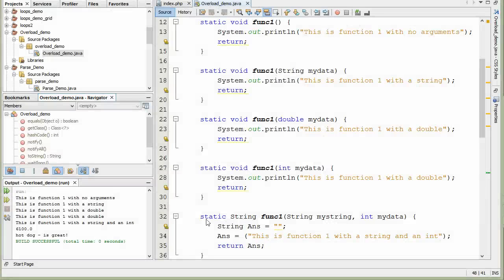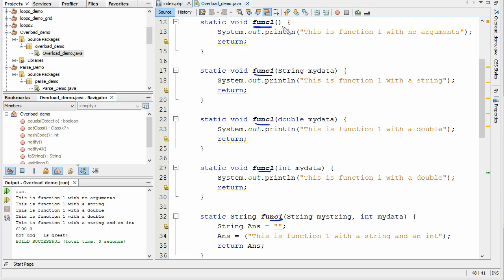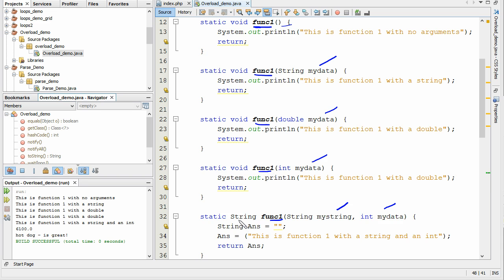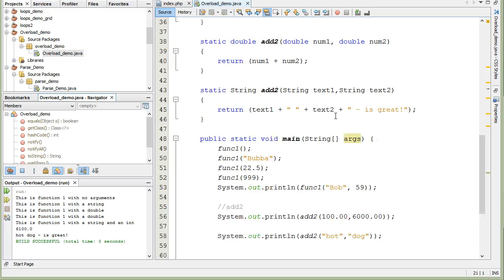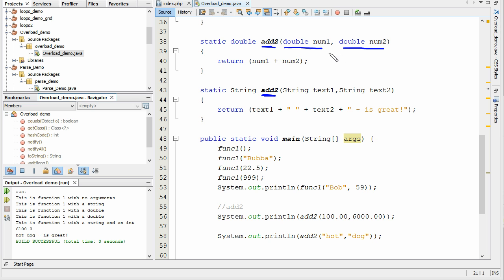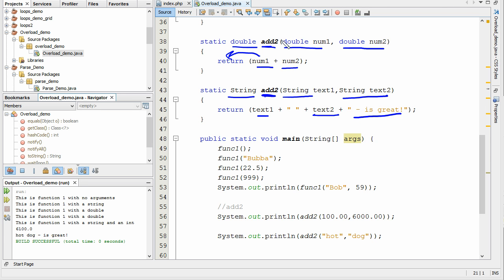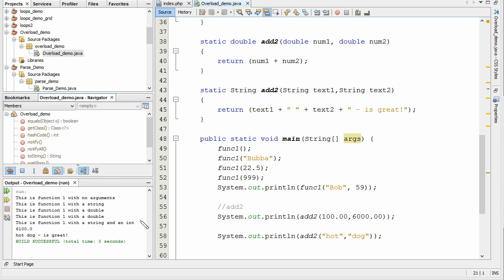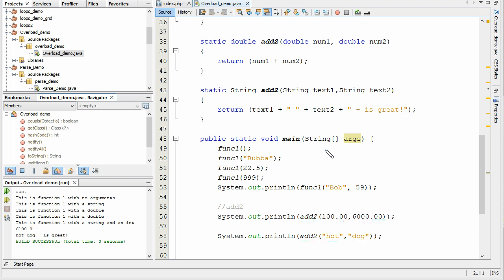Java - Overloading A Function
Java - Function Overloading